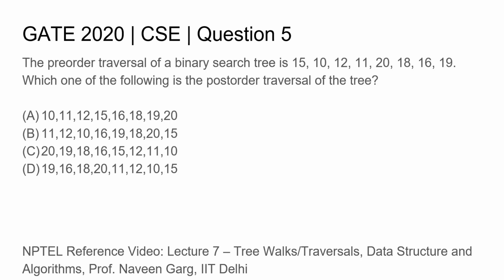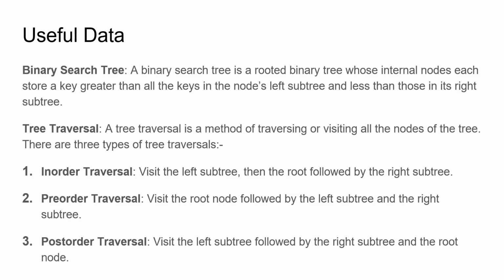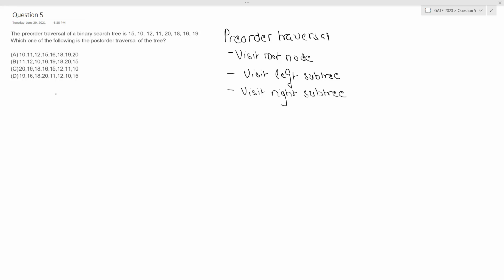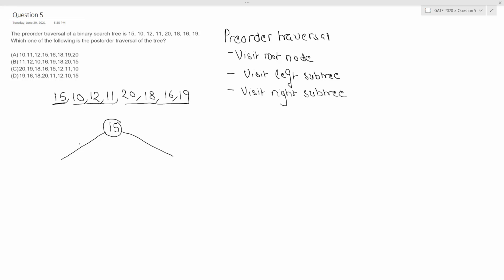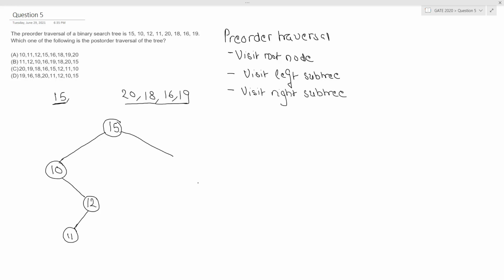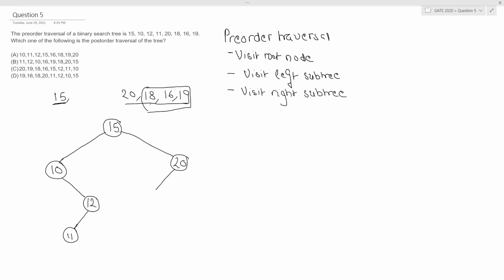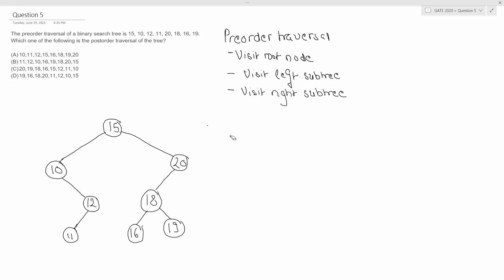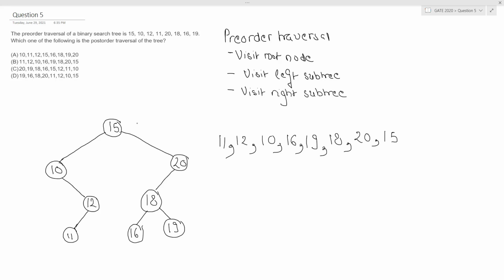Tree Traversals - Data Structures - Question 5 - GATE 2020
Solution on Tree Traversals